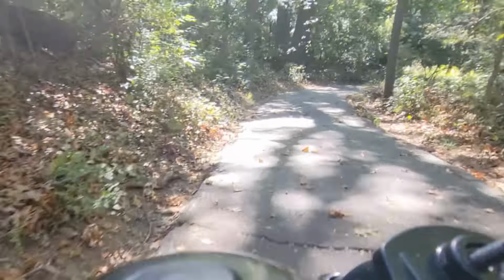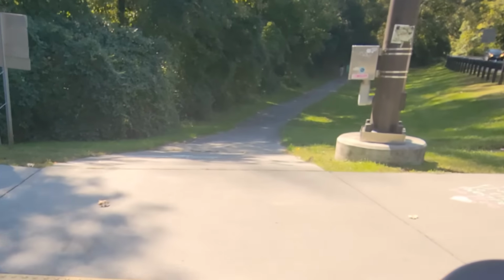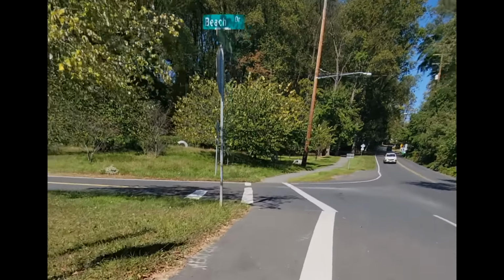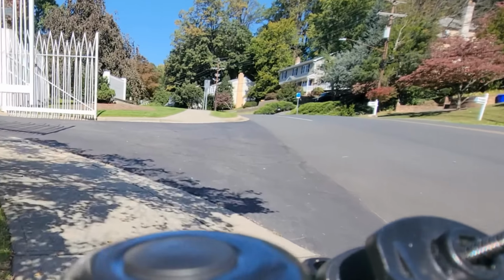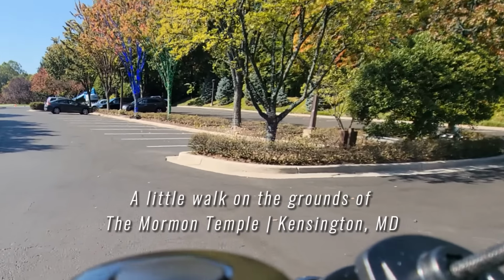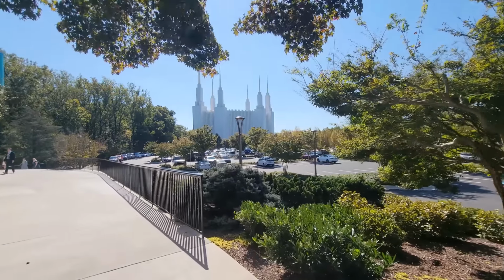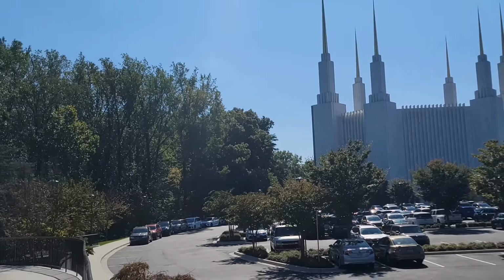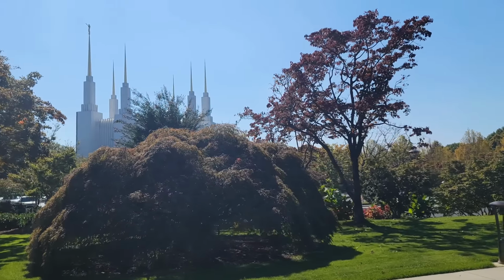E-BIKE ROAD TRIP | ROCK CREEK PARK TRAIL | DC AREA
Testing the Velotric Nomad 1 electric bike on the road. A little road trip on Beach Drive along Rock Creek Park Trail with stops to check out a sculpture, the creek and snaps some pictures, check out the Mormon Temples, which is an iconic sights in the Metro DC area... and lastly a picnic by the creek for lunch. ~ Miss Nikkisan